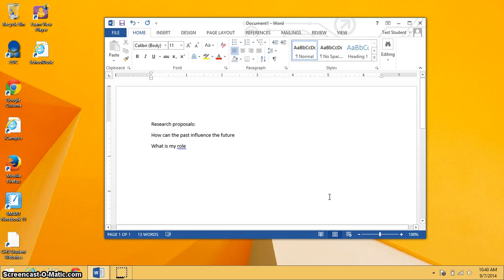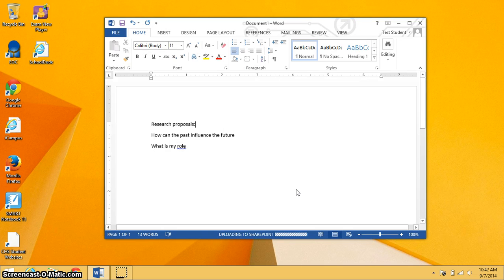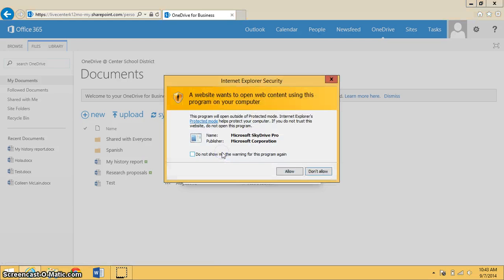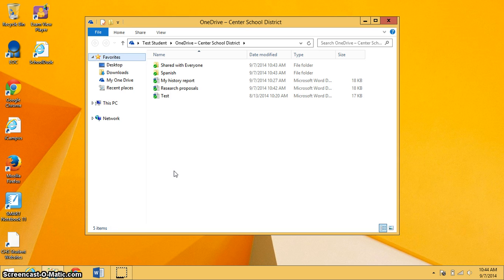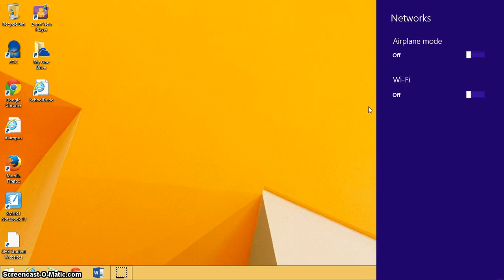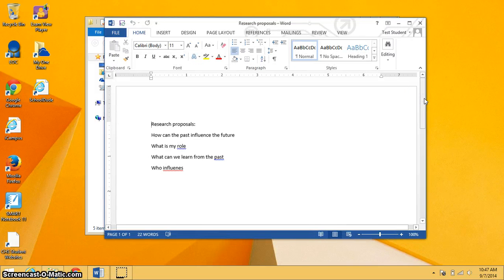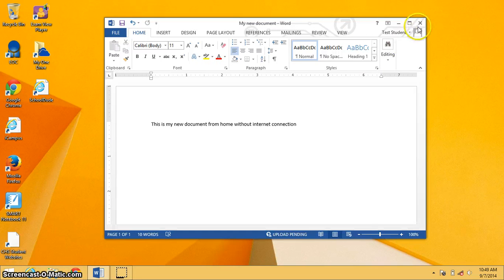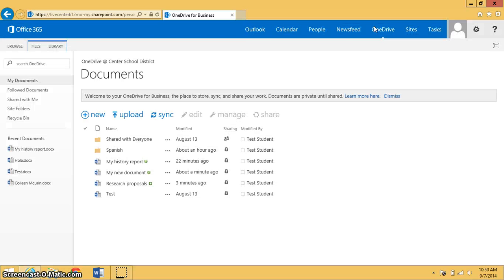One Drive sync students